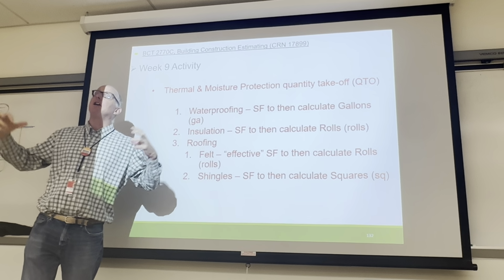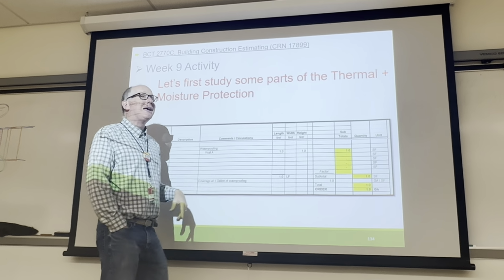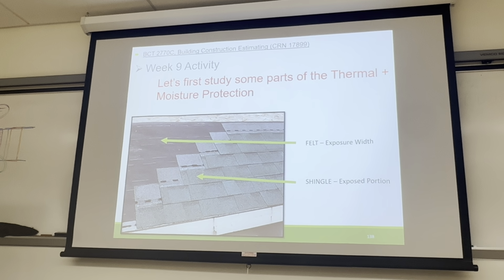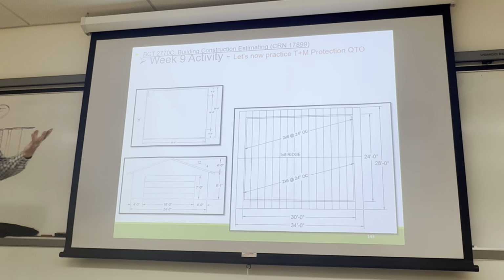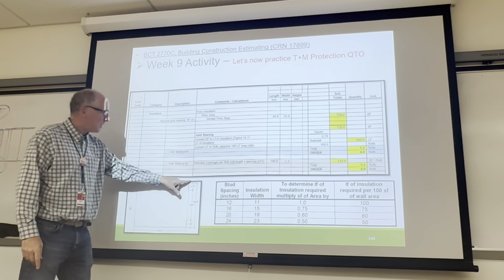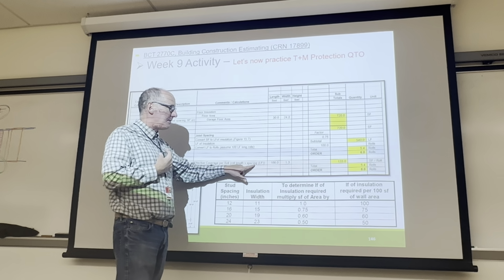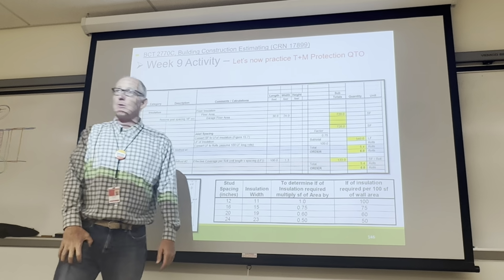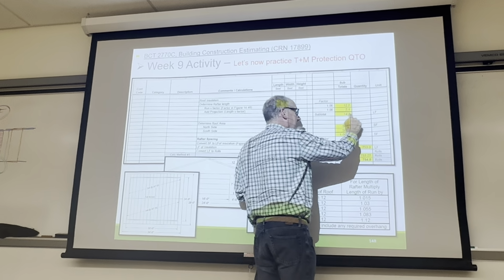October 19, 2025